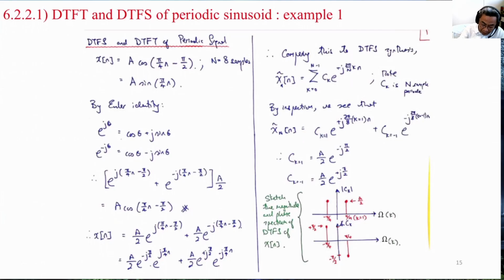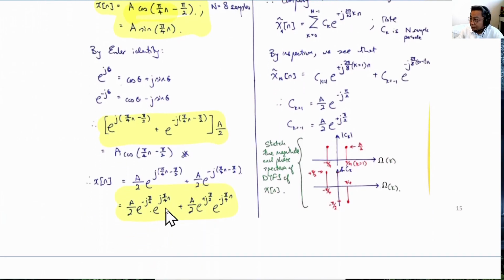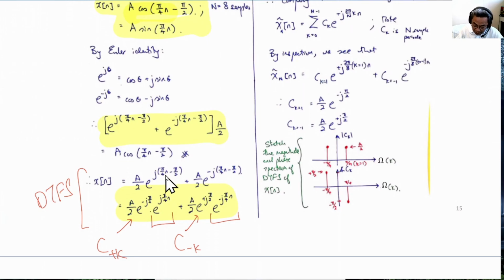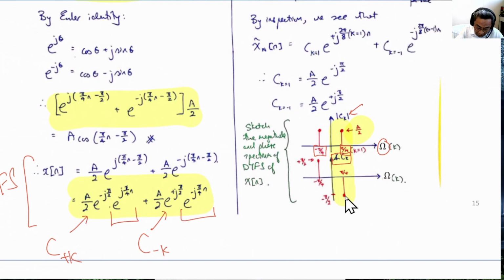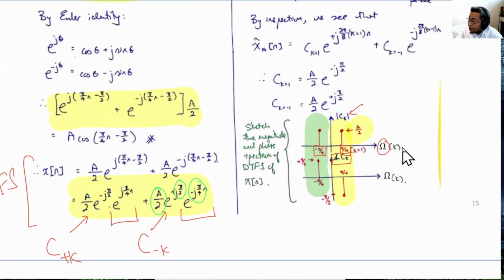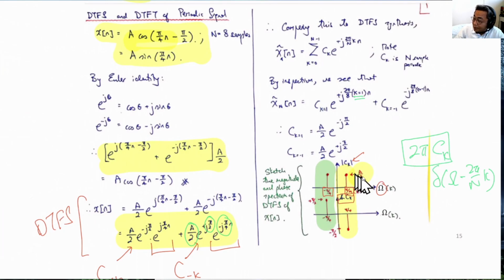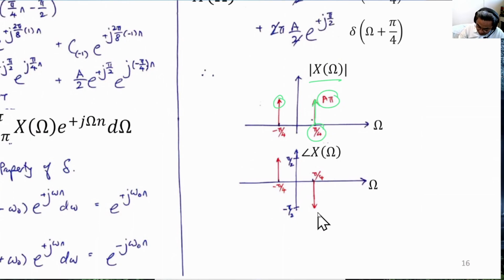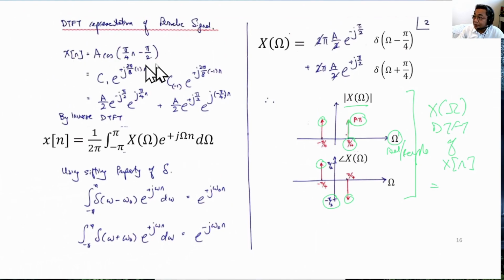DTFT 6.2.2 pg15~16